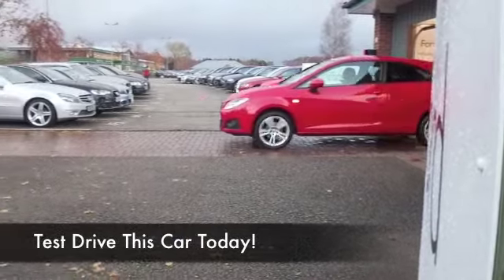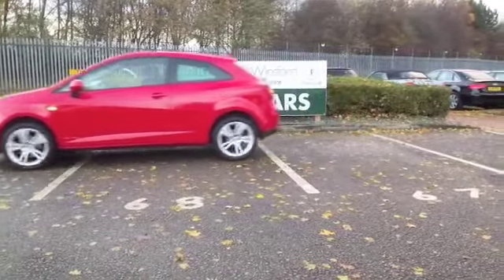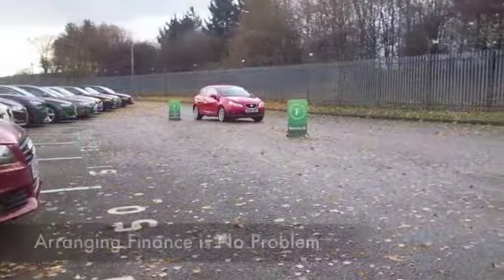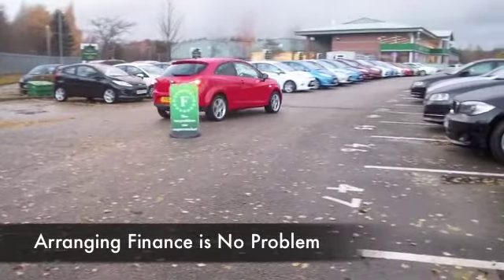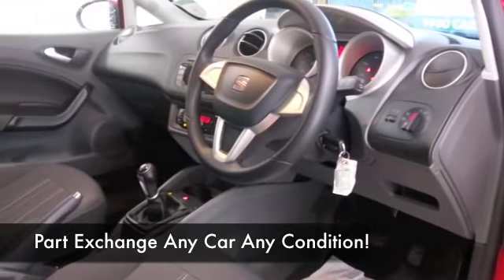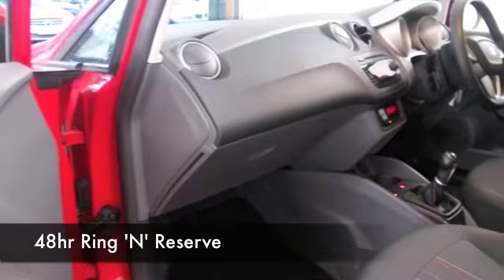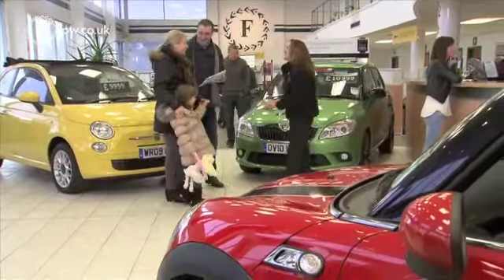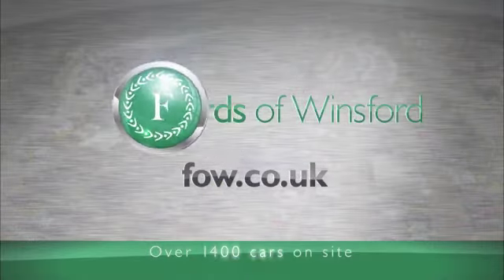SEAT IBIZA SPORT COUPE (2011) 1.4 SE COPA 3DR - OV61YKK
DETAILS:
First registered: 23/12/2011
Current mileage: 13900
Registration: OV61YKK
Colour: RED

FEATURES:
front electric windows, remote central locking, cloth interior, all round airbags, climate control, pas, abs, alloy wheels, solid paint, cd, foam kit, parcel shelf present, hand book present, cruise contro

This used car is for sale at Fords of Winsford Car Supermarket in Cheshire, UK